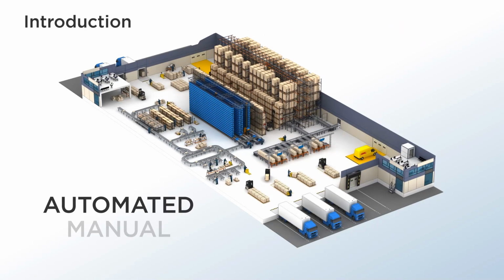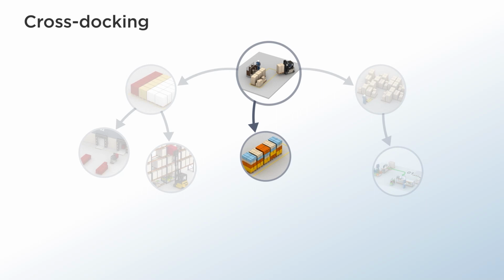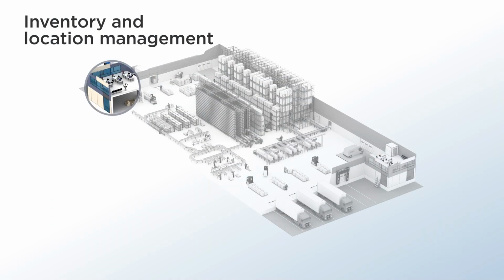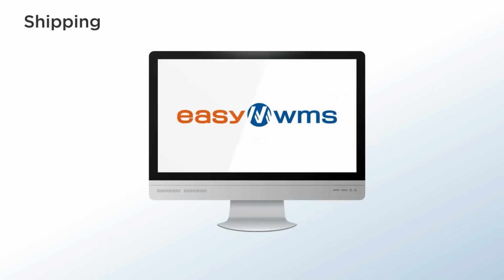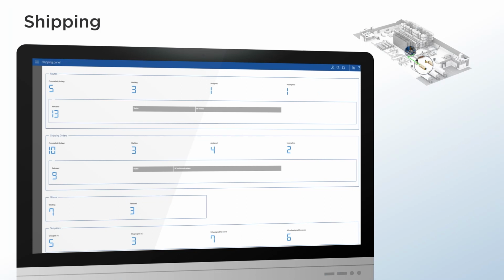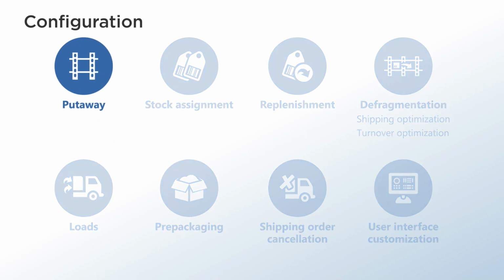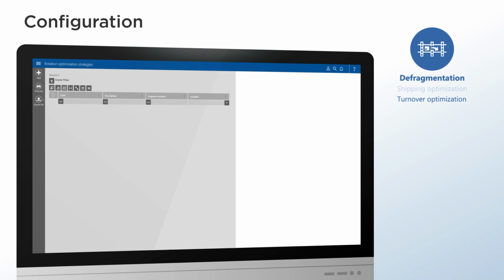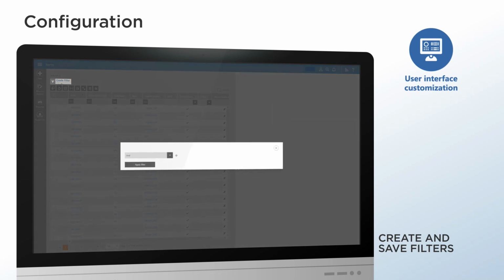Easy WMS - Core WMS capabilities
Welcome to our in-depth walkthrough, where we unveil the essential functionalities of EasyWMS in optimizing warehouse operations. Explore the Core WMS Capabilities with Mecalux's Easy WMS!

00:00 - Introduction
Join us as we guide you through a meticulously designed warehouse, blending automation and manual processes. Discover how Easy WMS excels in managing diverse goods flows, from receiving to shipping.

01:23 - Receiving 📦
Easy WMS streamlines item receipt from any source, accommodating various physical formats. Witness efficient goods sorting and palletizing in our demo warehouse, showcasing the power of Easy WMS in optimizing storage locations.

04:41 - Cross-docking 🔄
Optimize order preparation with three cross-docking solutions, tailored to different warehouse needs. See firsthand how Easy WMS excels in sorting goods in a just-in-time operation, enhancing speed and accuracy.

08:14 - Inventory and Location Management 📊
Easy WMS offers full visibility into inventory, ensuring accurate records, tracking material handling, and meeting customer needs. Dive into the Warehouse Map display, witness real-time data, and learn about inventory quality management.

11:47 - Replenishment 🎯
Efficiently manage stock replenishment with both automated and manual mechanisms. Explore dynamic picking and replenishment between subwarehouses, ensuring optimal stock availability for order picking.

14:43 - Order Preparation and Shipping 📦
Explore various order preparation solutions, from person-to-goods to goods-to-person. Easy WMS enhances efficiency, reducing errors and increasing productivity. Witness order preparation scenarios and how goods are dispatched in real-time.

19:33 - Packing 🎁
Learn about the packing process with Easy WMS, where operators insert items into packages, ensuring traceability and efficient labeling. See guided packing in action, reducing shipping costs and enhancing accuracy.

20:45 - Staging, Truck Loading, and Manifesting 🚚
Easy WMS facilitates specific processes for goods conditioning, review, and adaptation for end customers. Dive into truck loading scenarios, ensuring the accurate dispatch of materials, and witness how the system guides operators in case of loading incidents.

23:49 - Configuration ⚙️
Explore Easy WMS's configuration options, including putaway strategies, stock assignment, replenishment strategies, and defragmentation. Understand how Easy WMS allows for customization of the user interface, ensuring a personalized and efficient experience.

🚀 Ready to elevate your warehouse management? Discover what we can do for your business at Mecalux Software Solutions,

About us
Mecalux is a world leader in the global storage systems market. Our business consists of design, manufacturing, sales and services related to metal racking, automated warehouses, warehouse management software and intralogistics solutions in general.